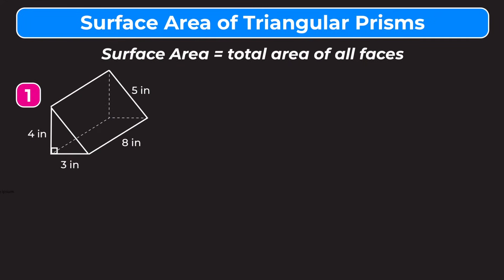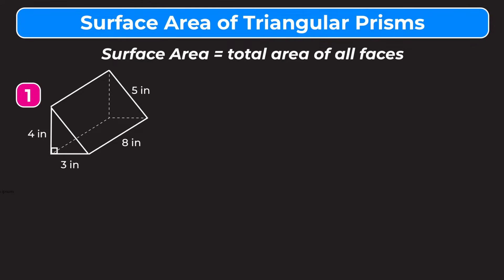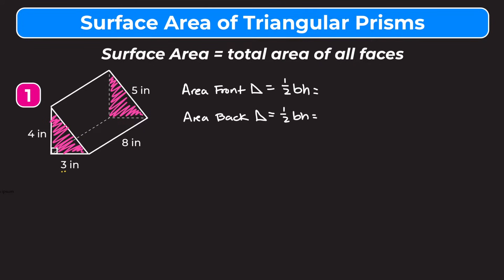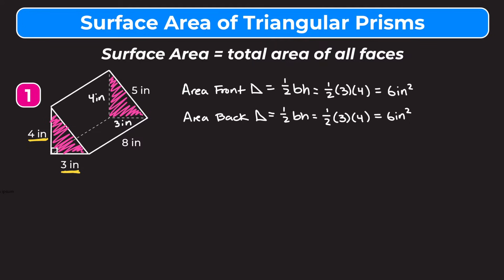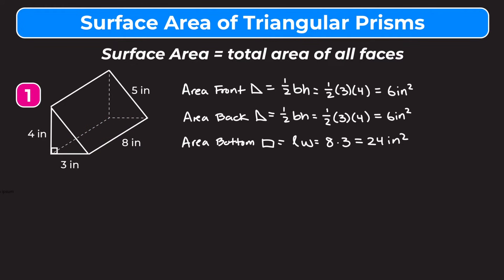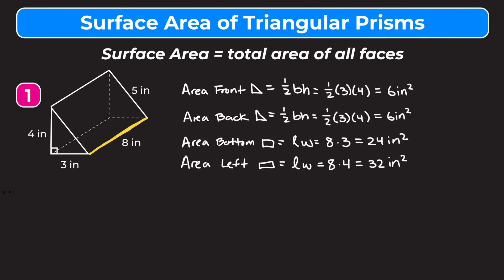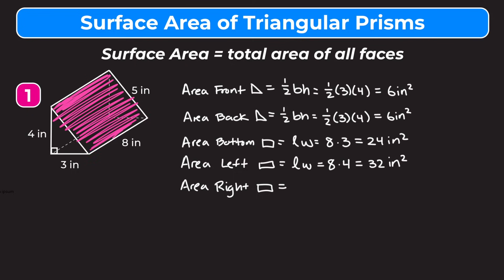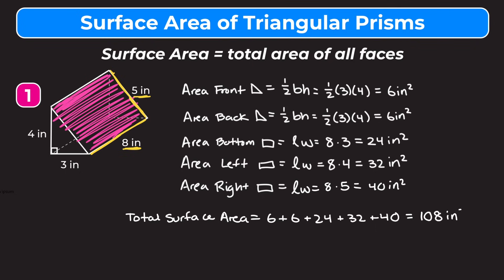Finding the Surface Area of a Triangular Prism | Partners in Prime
*Let’s learn how to find the surface area of a triangular prism!* In this video, we explain how to find the surface area of a triangular prism. Whether you’re learning how to find the surface area of a triangular prism for the first time or just need a quick review, this video is for you!

While videos are a great way to learn math, practice is also important. That’s why we include *free practice worksheets* (with answers at the end!) that go along with our videos, so you can practice what you’ve learned.